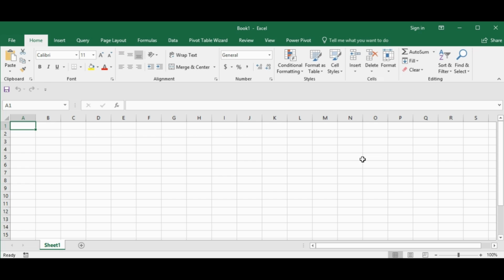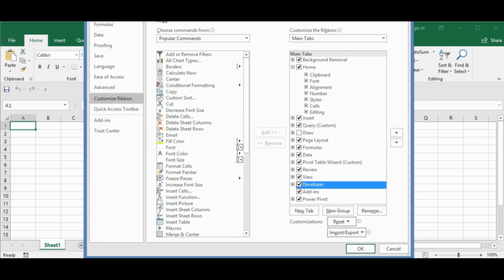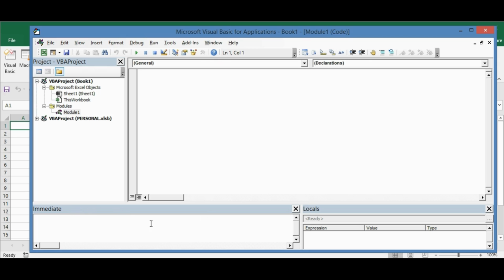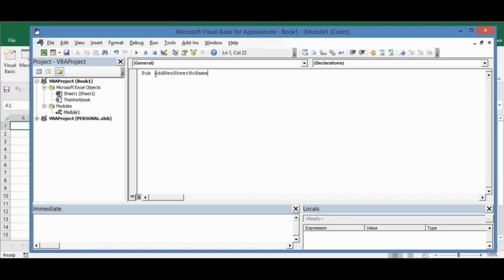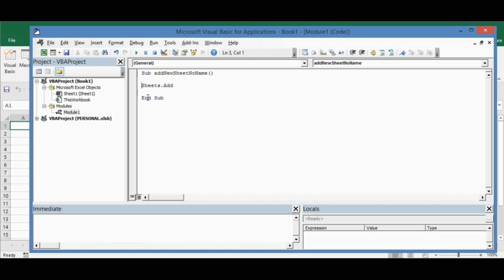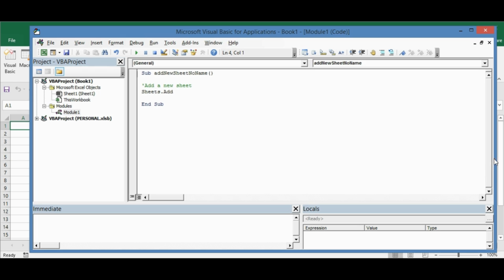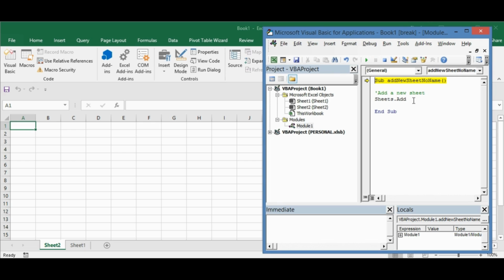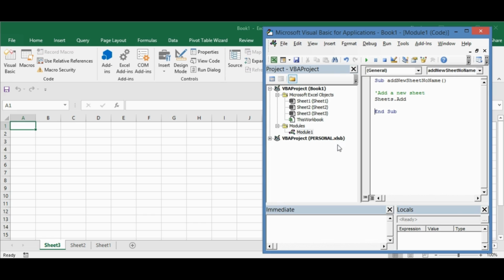Excel Macros How to Add a New Sheet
How to create a macro that will add a new sheet to your workbook. Quick intro to writing your own macro in Excel. We start by locating the developer tab and opening the VB editor.